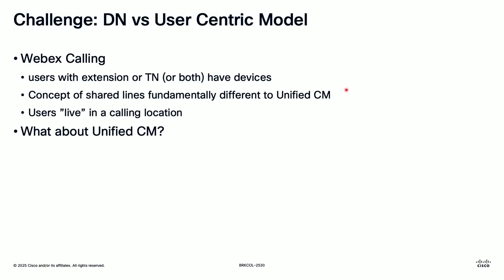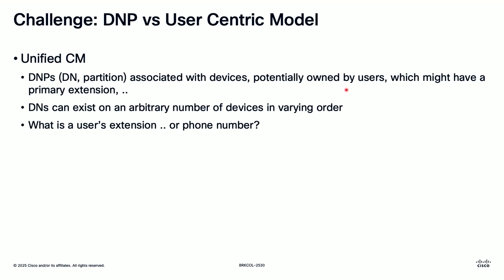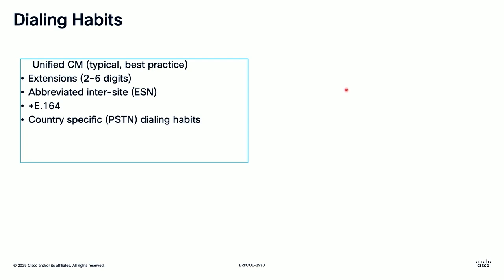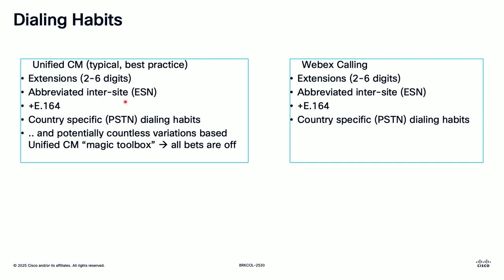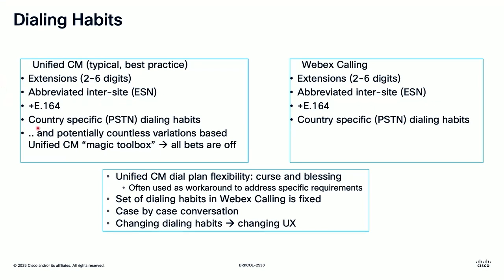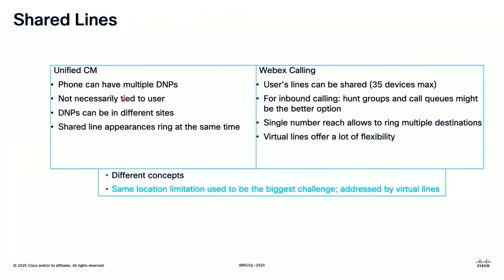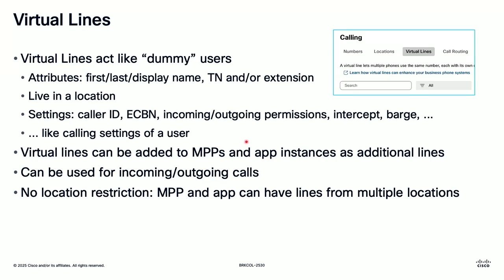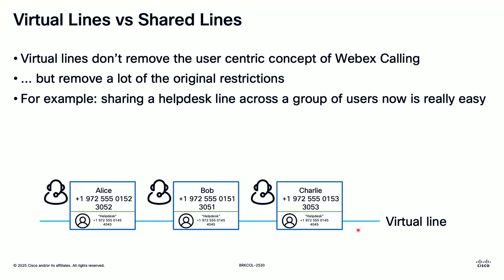Design and Planning